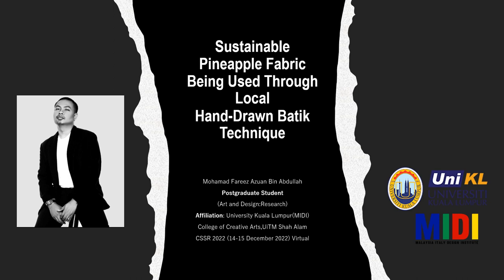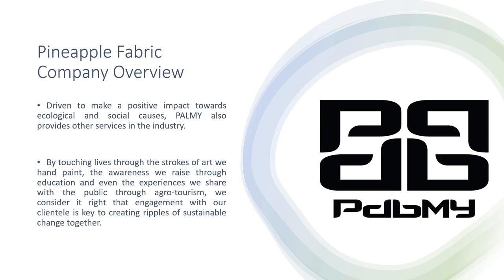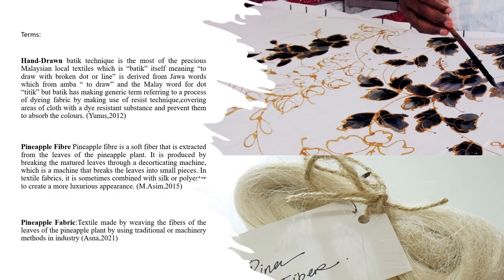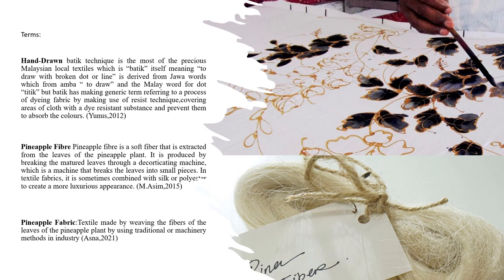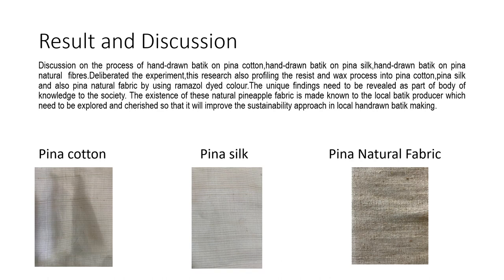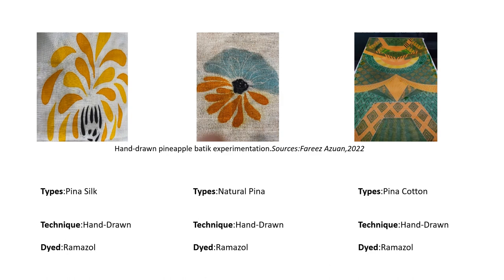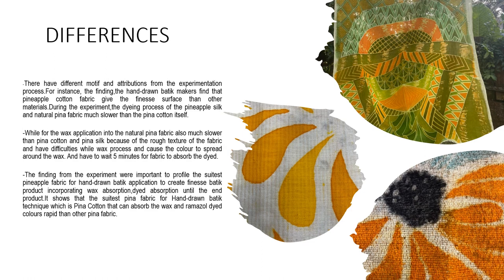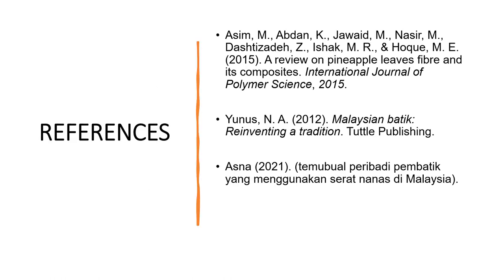Sustainable Pineapple Fabric Being Used Through Local Hand-Drawn Batik Technique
2022 9th International Conference on Science and Social Research